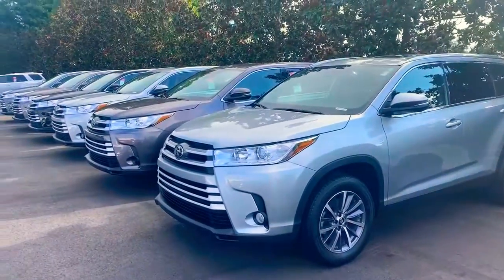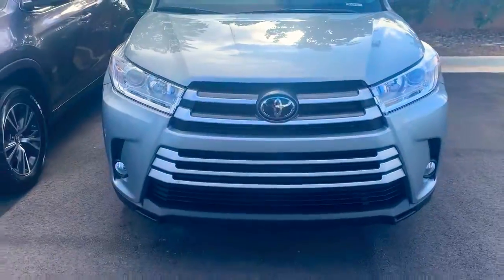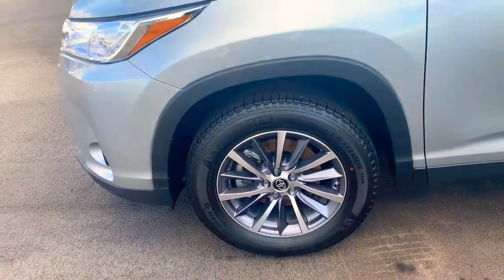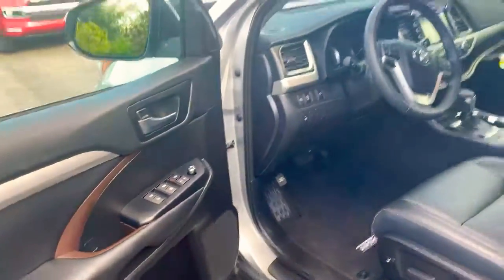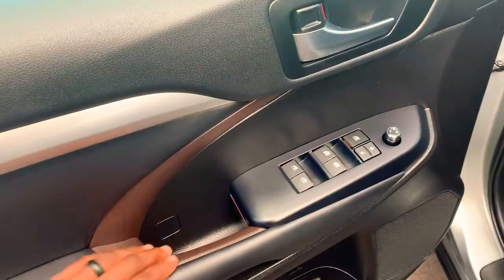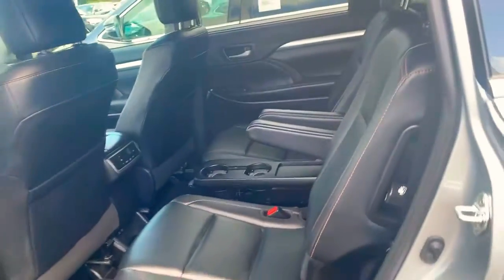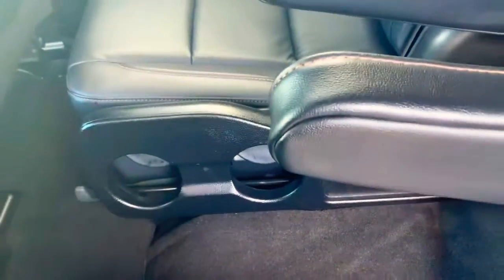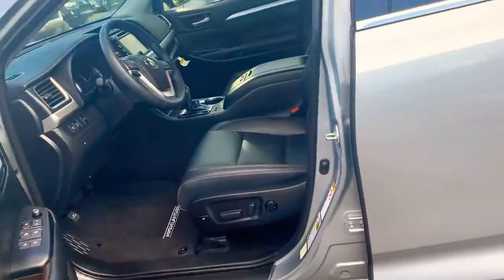2019 Toyota Highlander XLE Pat Houseal